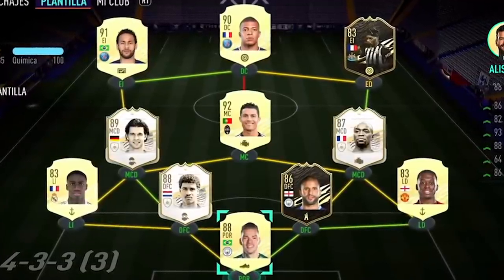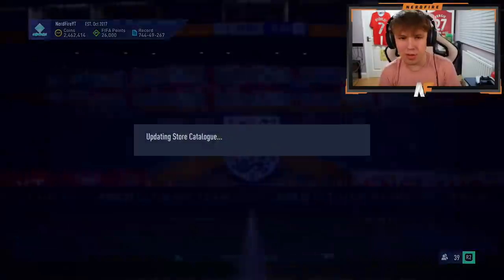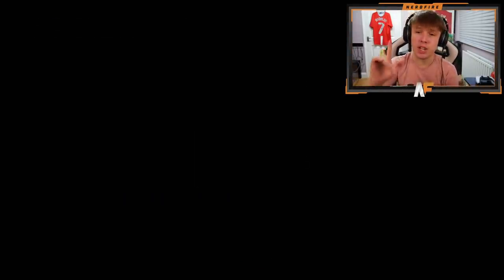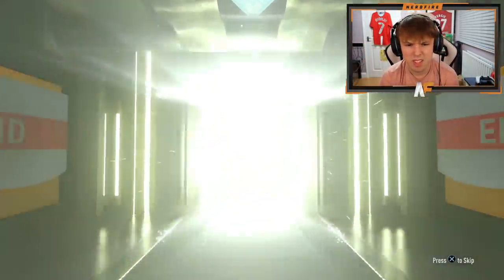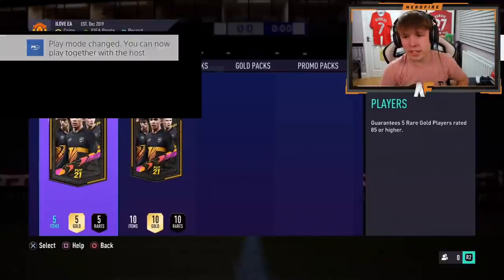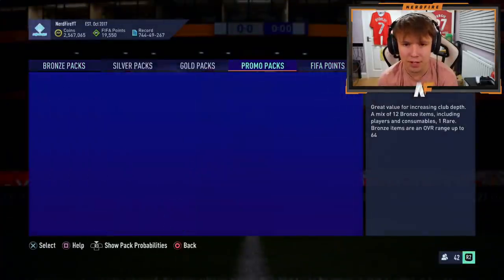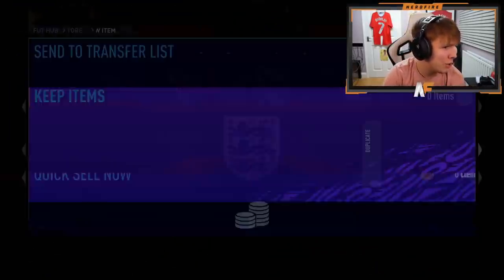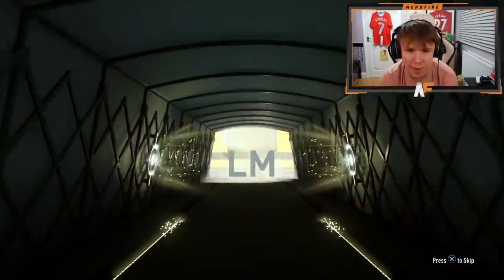WE GOT A FUT BIRTHDAY!!! THIS IS WHAT 24,000 FIFA POINTS GOT ME FOR FUT BIRTHDAY!!!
Hello and welcome to this video with me, Nerdfire. In this video, I opened packs for FUT Birthday and managed to pack one!

NerdFire,FIFA 21,FIFA 21 Ultimate Team,Ultimate Team,FUT,WE GOT A FUT BIRTHDAY! THIS IS WHAT 24000 FIFA POINTS GOT ME FOR FUT BIRTHDAY!!! FIFA21,100k packs,50k packs fifa 21,fifa 21 fut birthday pack opening,fifa 21 fut birthday in a pack,fut birthday pack opening,fut birthday team 1 fifa 21,guaranteed fut birthday packs fifa,fut birthday,fut birthday inaki williams,ea sports,football,Castro1021,Bateson87,NepentheZ